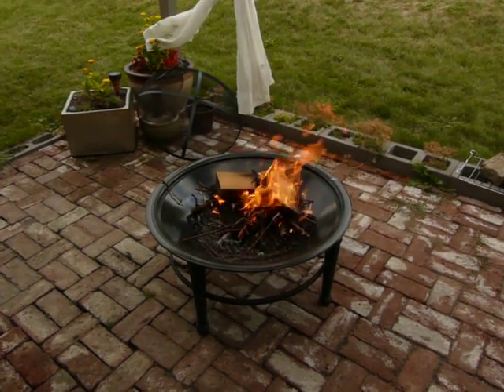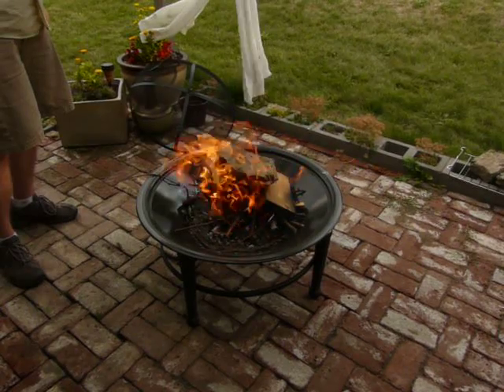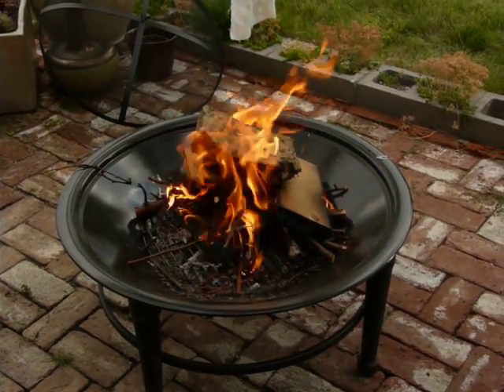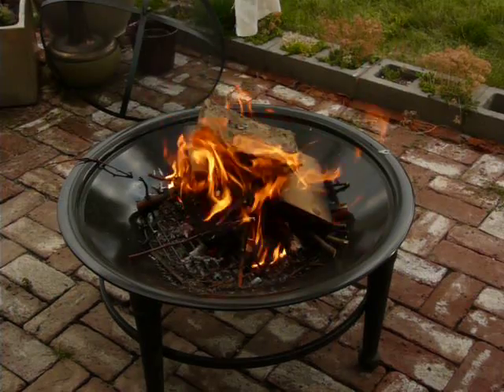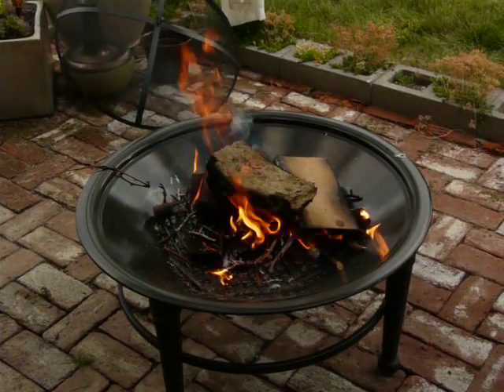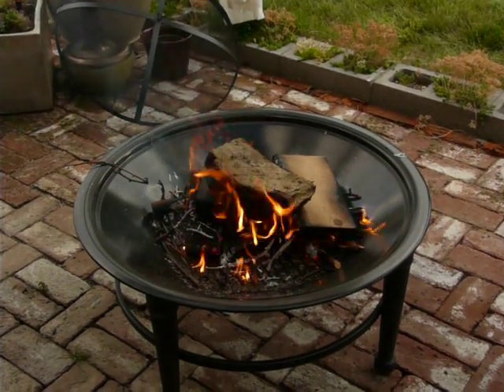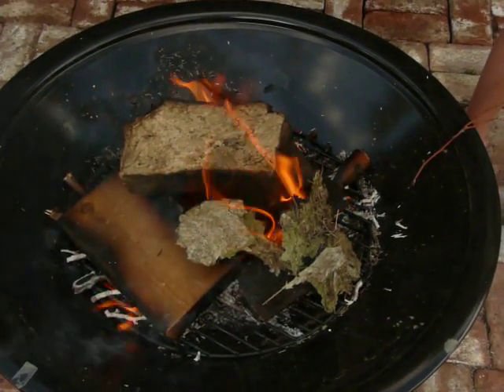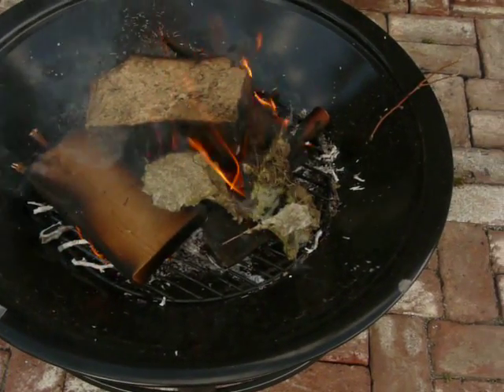Homemade Renewable Energy from Algae. Energia Alternativa usando algas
Here I'm testing a homemade brick of dried pond algae for flammability and duration for possible use as alternative heating energy source. Mostra a queima de um tijolo feito de algas para ver o potencial de usar algas para aquecer uma casa.